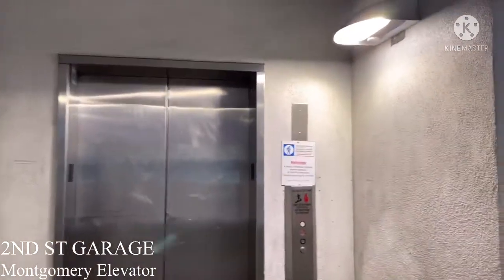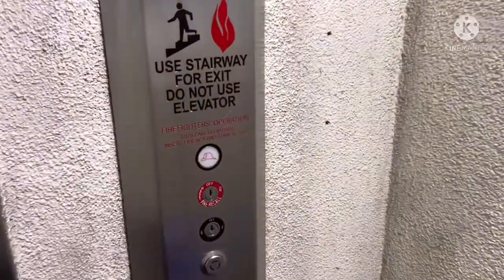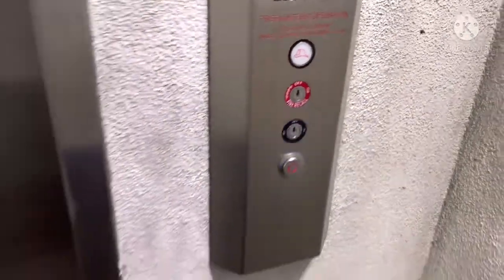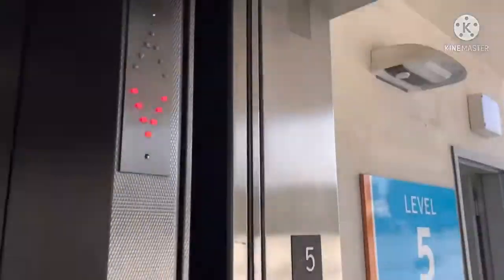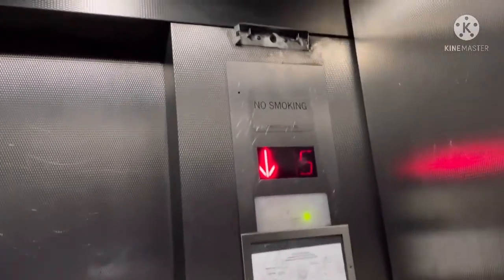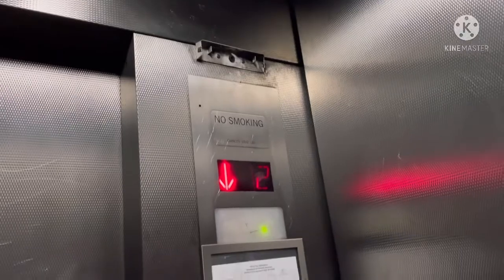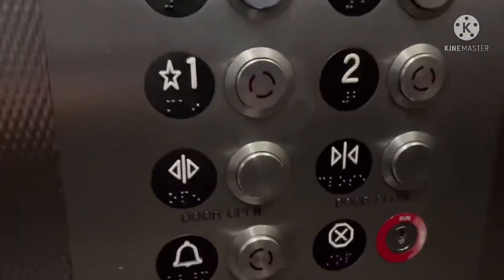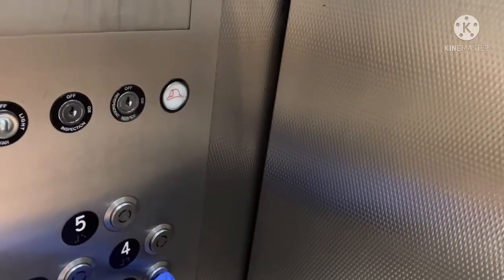Park SJ-EP 5 Creepy￼ ￼￼Montgomery ￼Hydraulic￼ Elevator ￼￼at ￼2nd Street￼ Garage in San Jose, CA